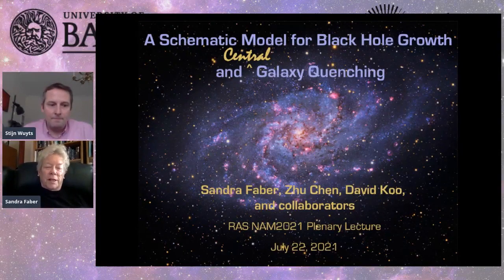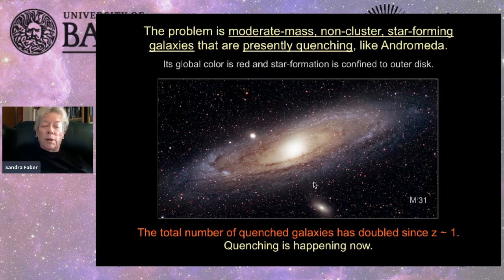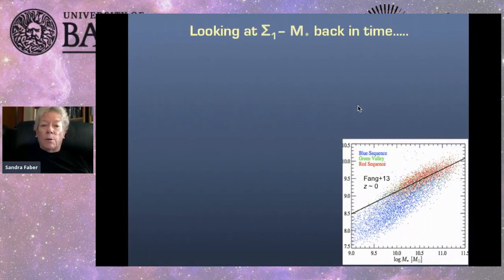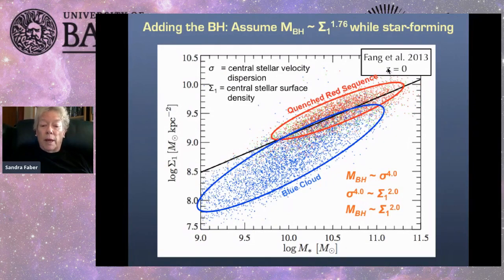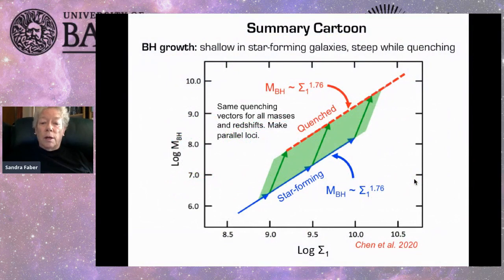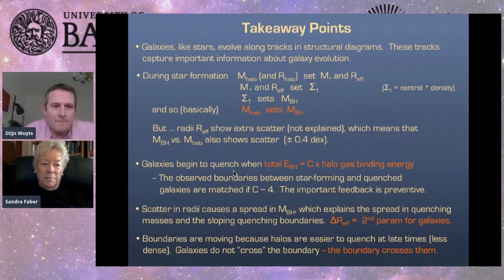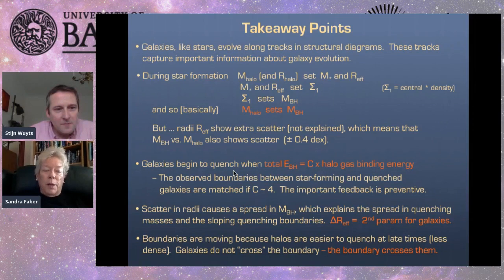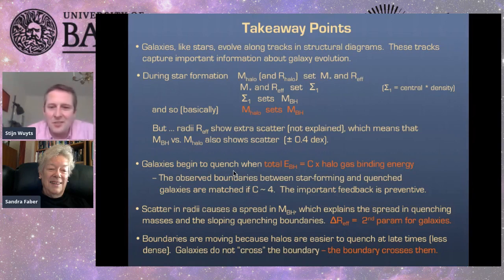Prof. Sandra Faber - A Schematic Model for Black Hole Growth and Galaxy Quenching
NAM 2021 Plenary

Prof Sandra Faber - 2020 RAS Gold Medal Awardee
A Schematic Model for Black Hole Growth and Galaxy Quenching

Why star formation ends in galaxies is one of the major questions in astronomy. I will describe a semi-empirical model for the linkage between black hole mass, galaxy properties, and dark halo mass.  While star-forming, galaxies build their stellar mass at a rate that is set by their dark halo mass but grow BHs at a rate that is set by their central stellar density.  When total effective emitted BH energy exceeds 4x halo-gas binding energy, galaxies enter the "green valley" and begin to quench.  The crossing point is clearly visible as the slanted boundary between star-forming galaxies and quenched galaxies in mass vs. radius and central stellar density.  BH mass data then suggest that BH growth accelerates in the green valley and that greater than 90% of BH growth takes place there. When fully quenched, galaxies stop evolving and come to a halt along the classic MBH ~ σ4 relation, which is offset by about a x10 higher in zero point than the BH scaling law for star-forming galaxies.  This simple picture matches many important scaling laws for BHs and galaxies since z ~ 3.  It portrays galaxy quenching as a contest between black holes and halos – halos build galaxies, which then build black holes, which then react back and quench their halos.